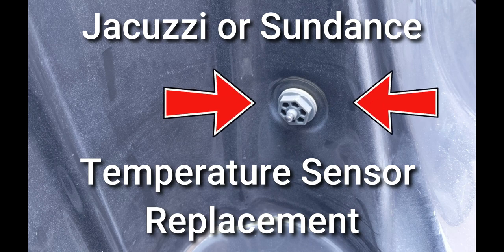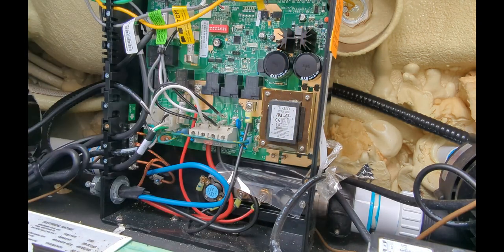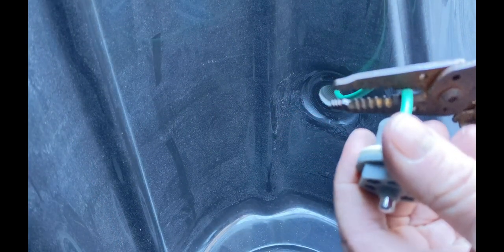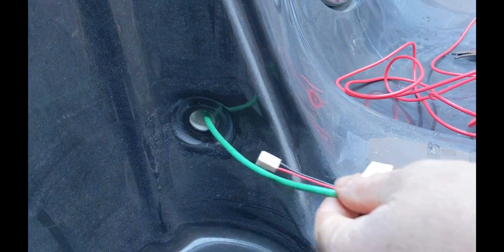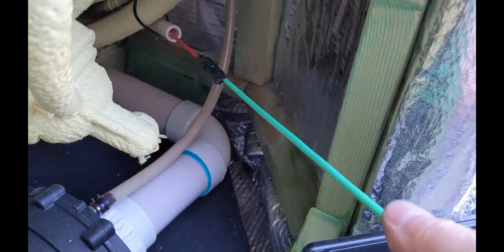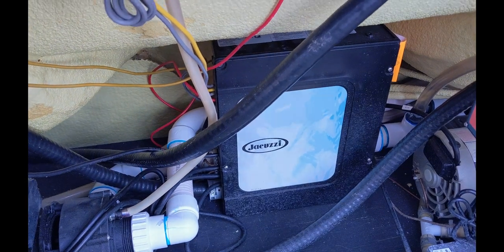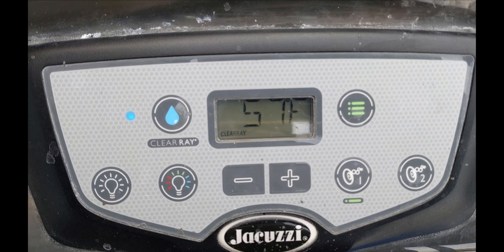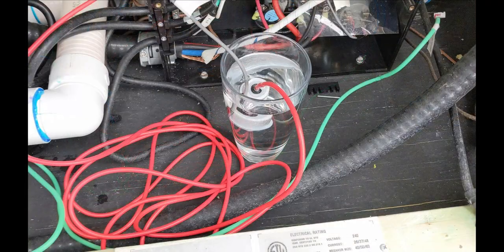Jacuzzi Sundance Heat Sensor Replacement | Jacuzzi Watchdog Reset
In this video, we'll show you how to replace the heat sensor on your Jacuzzi or Sundance hot tub.  We will also show you how to reset the jacuzzi hot tub when it's in watchdog mode.

Jacuzzi Sundance Watchdog Reset: (Will not work on some hot tubs)

RESET #1

1. Turn OFF power to spa.

2. Ground yourself!

3. Put jumper pin (or a reasonable jumper) on jumper 68 (J68).

4. Turn ON power for 15 seconds.

5. Turn OFF power to spa.

6. Ground yourself!

7. Remove jumper pin.

8. Turn ON power to spa.

RESET #2

1. Power OFF

2. Open up Control Panel and place DIP SW-10 (dipswitch) in ON position

3. Power ON for 10-15 seconds.

4. Power OFF

5. Return DIP SW-10 to previous OFF position and button everything back up

6. Power ON and verify normal operation.